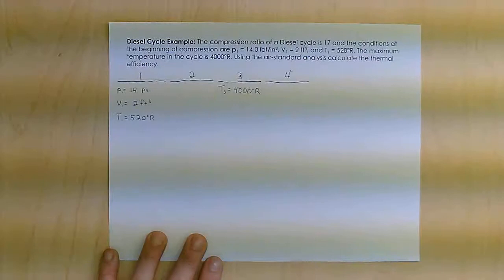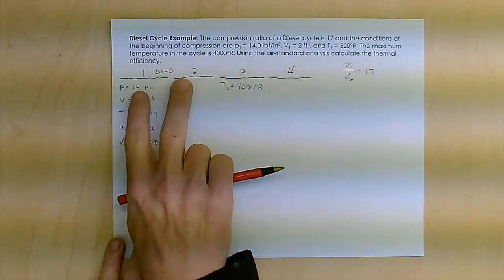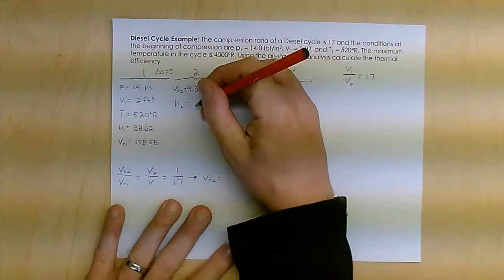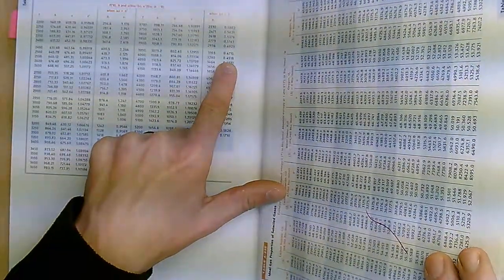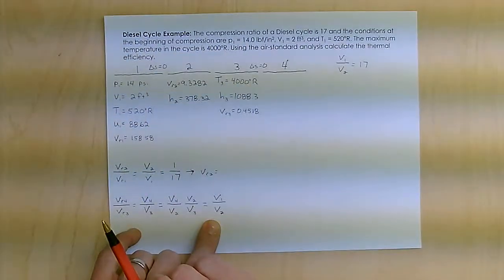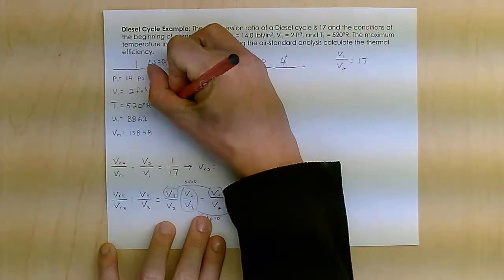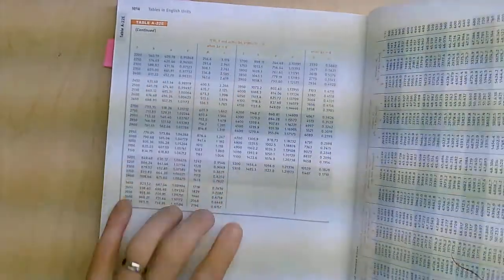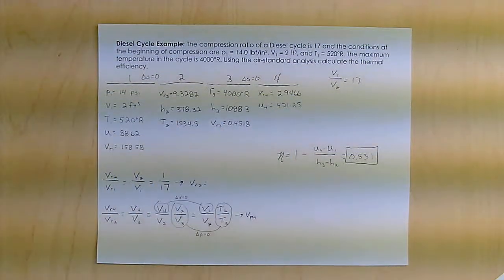Thermodynamics Example 29b: Diesel Cycle